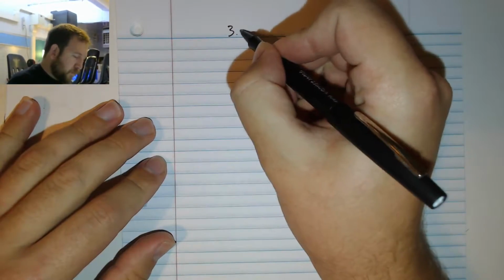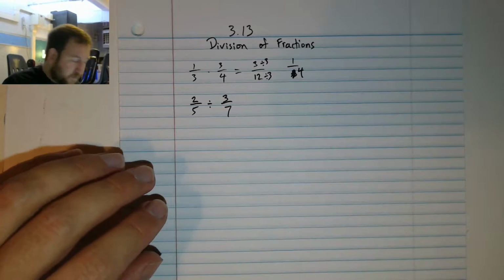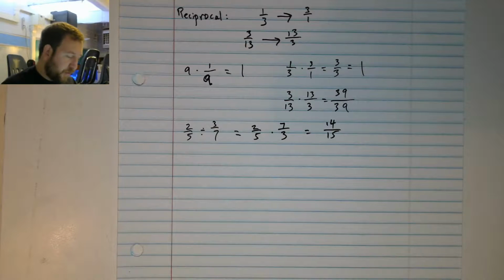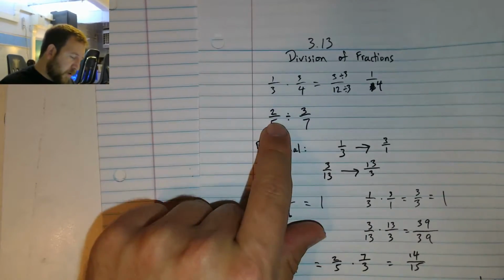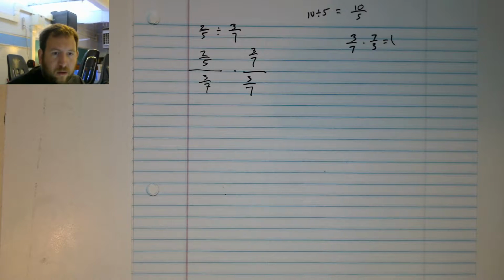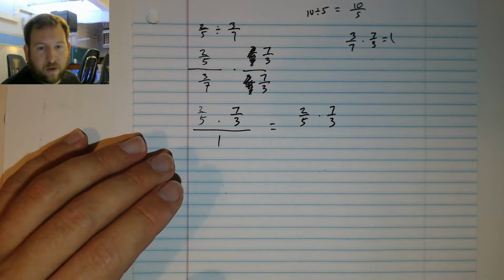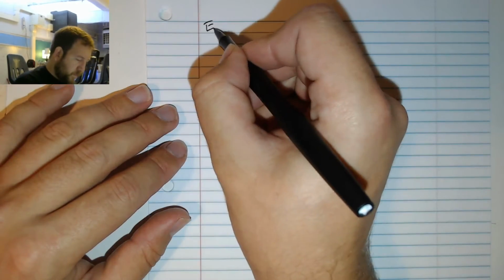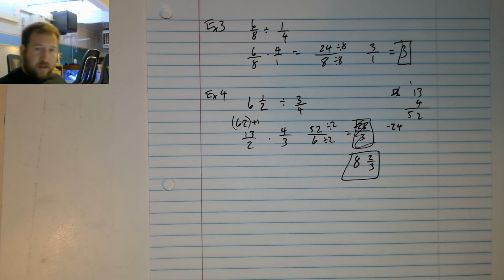3.13 Division of Fractions